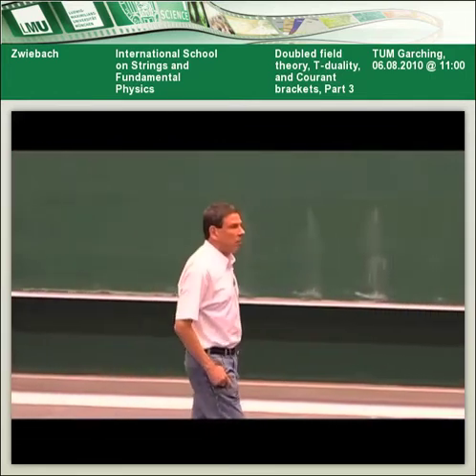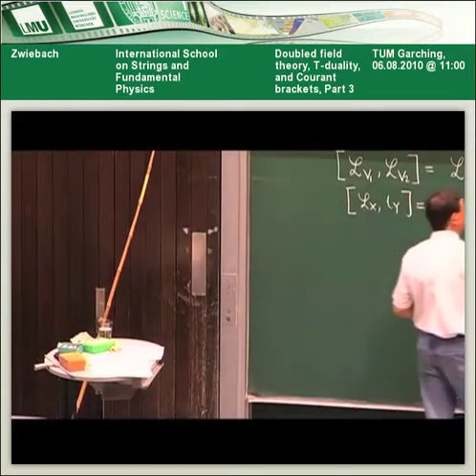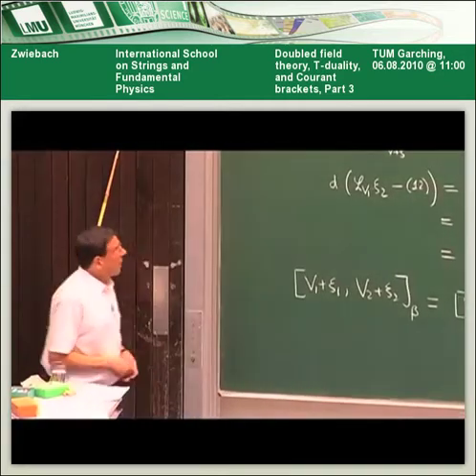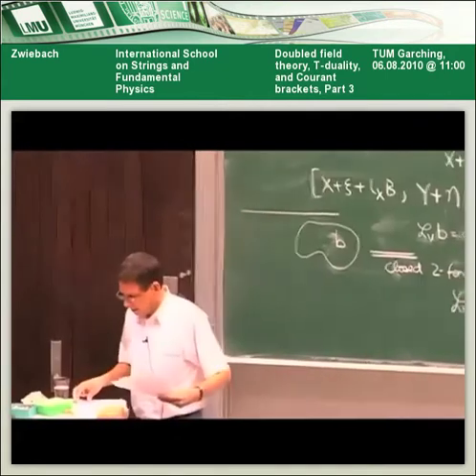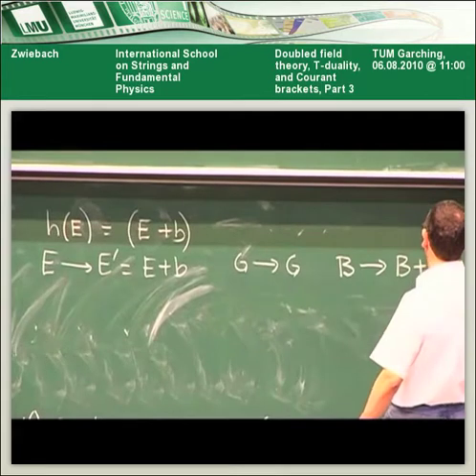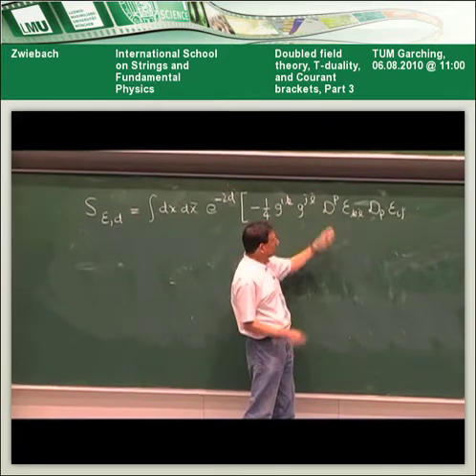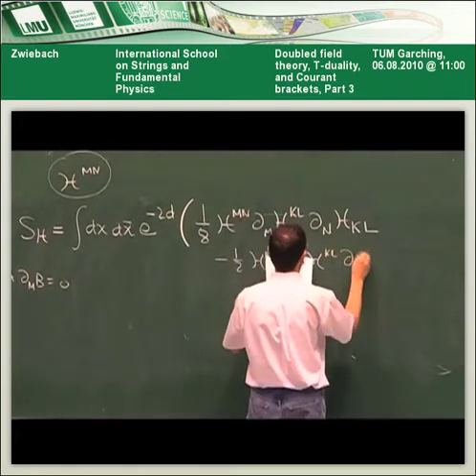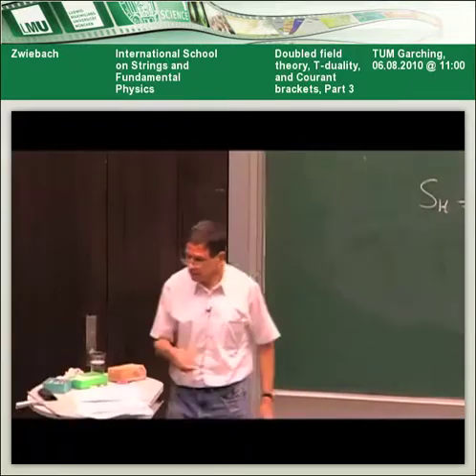Barton Zwiebach - Doubled field theory, T duality, and Courant brackets, Part 3